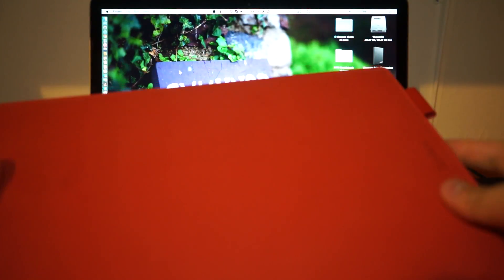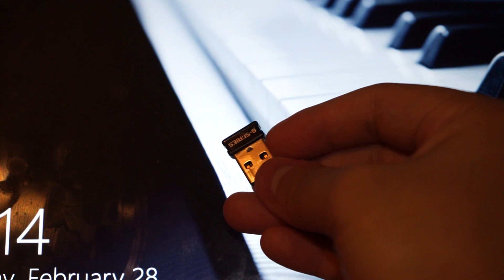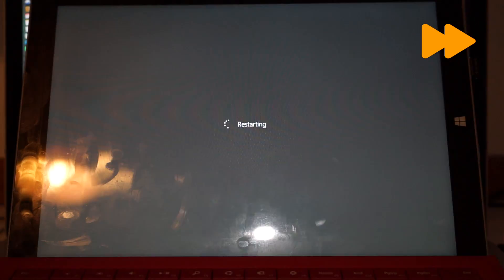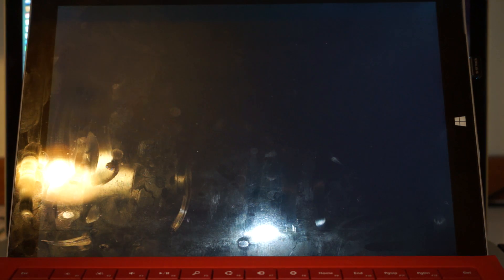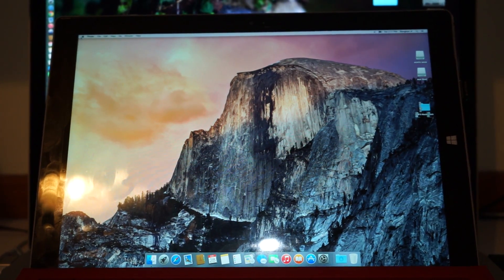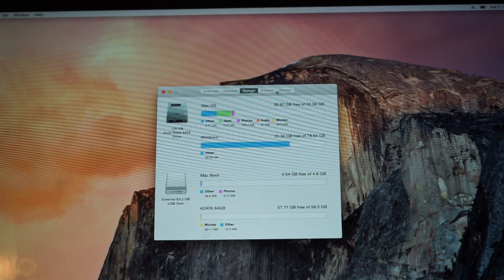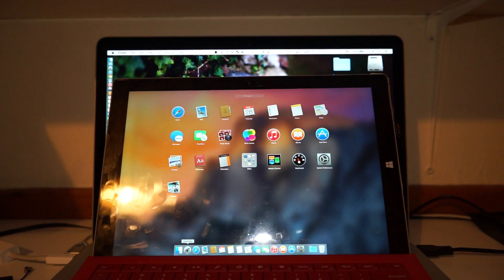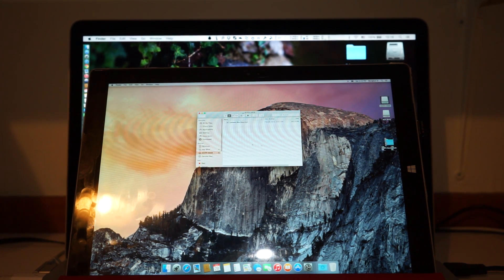Surface Pro 3 running Mac OS 10.10 Yosemite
Surface Pro 3 Hackintosh